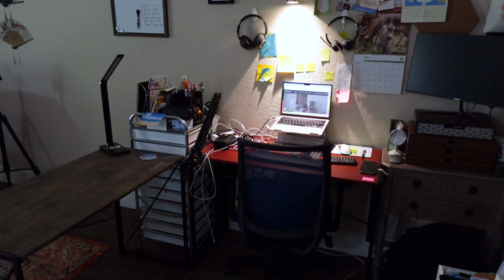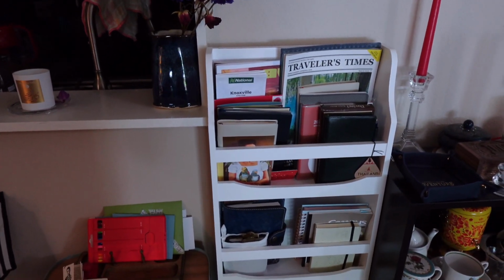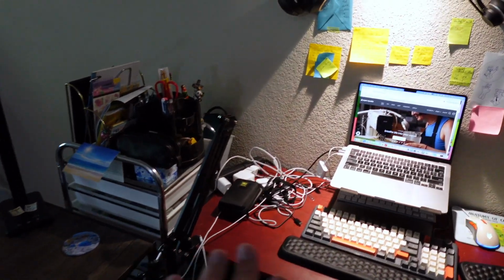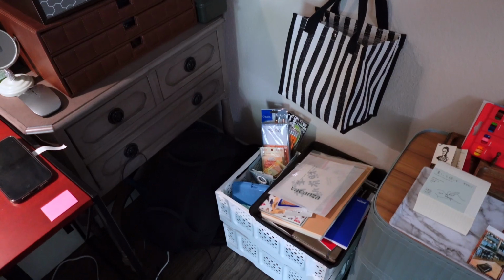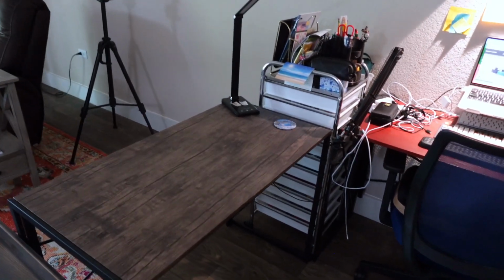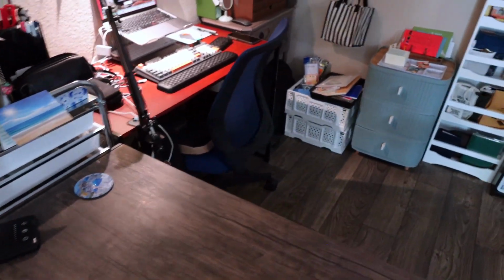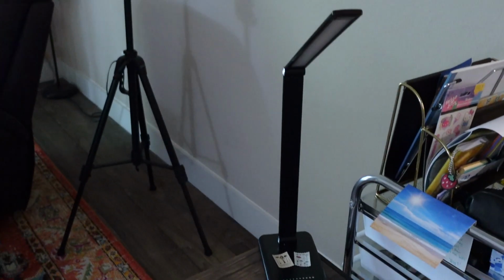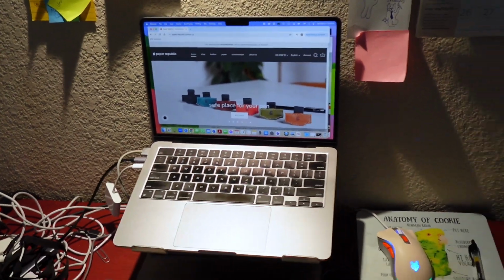Desk Tour of 2024!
What kind of space do you enjoy working in?

KODAK Mini 2 Retro 4PASS Portable Photo Printer

LED Desk Lamp with USB Ports

Storage Bookshelf, Detachable Brochure Display Stand

Let's exchange mail!